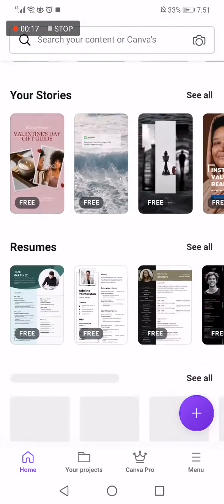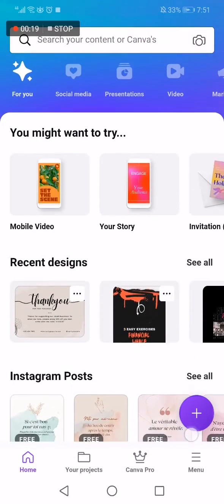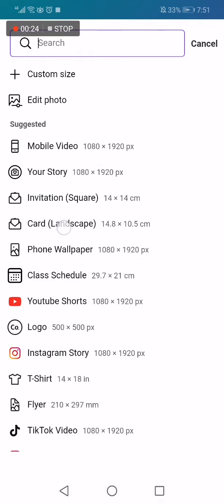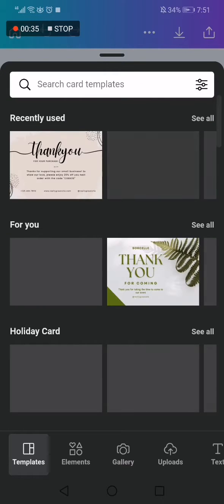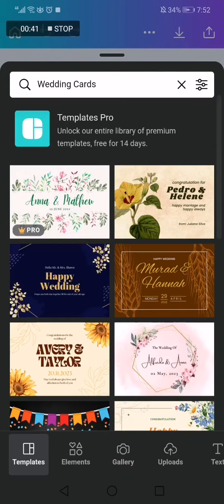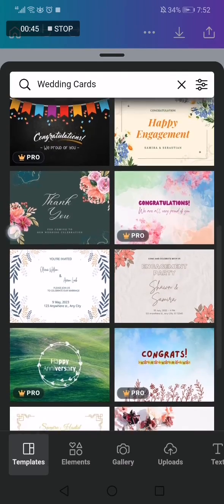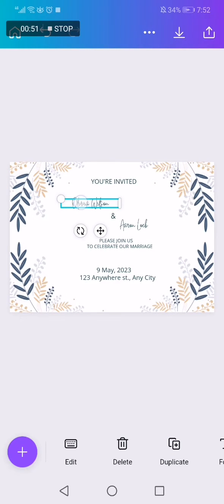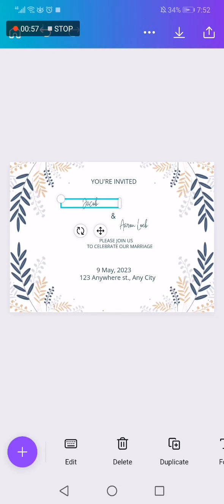How To Create Wedding Invitation on Canva App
My idols on YouTube:
Mike Vestil
Ali Abdaal
biaheza
Kevin David
Incognito Money
Sara Finance
Everyday Money
Channel Makers
Vidiq
SuperHumans Life